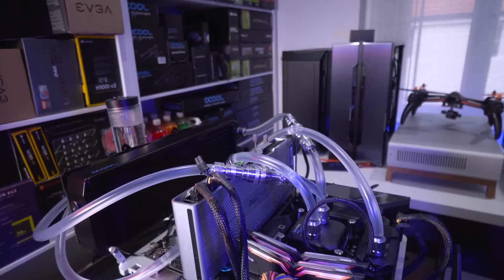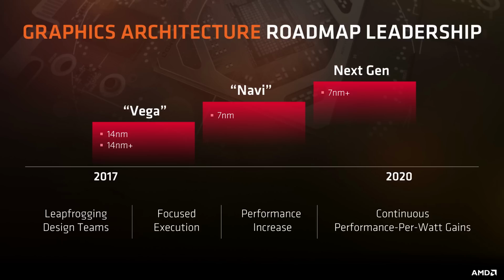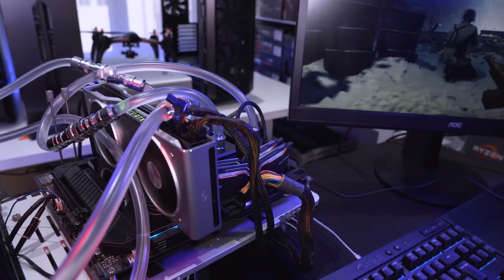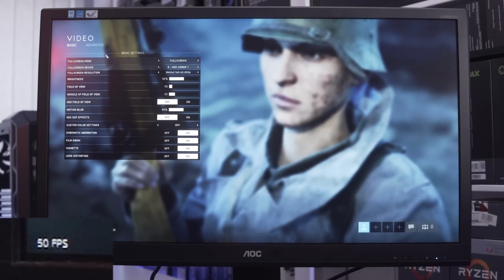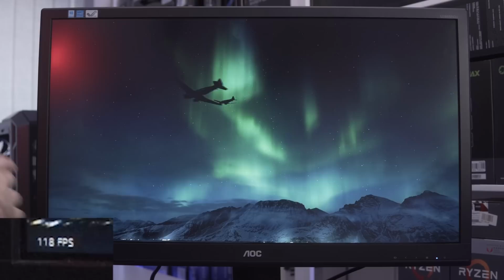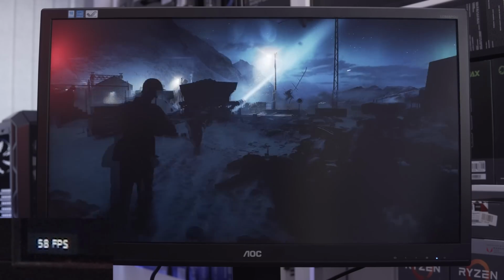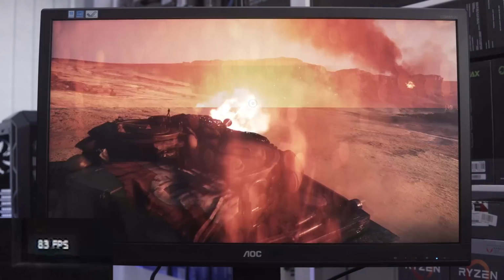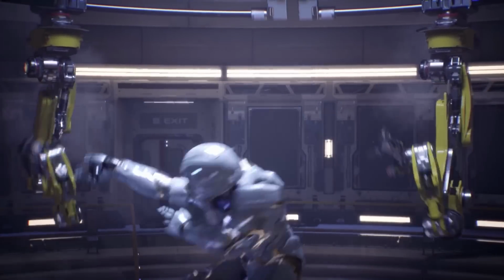Battlefield V Benchmarked! - [1080p, 1440p & 4K]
With the launch of Battlefield V upon us, we took 7 of the highest end graphics cards on the market and put them to the test to see how well they perform. Of course, we took cards from both AMD and NVIDIA in our Battlefield V benchmarks to give a fair comparison across both brands. Join us as we show exactly what Battlefield V is able to do, especially on the RTX 2080 Ti.

Also, it's worth noting that we will be testing with Ray Tracing enabled in our next feature.
►UK Links◄

►US Links◄

►Our Kit◄